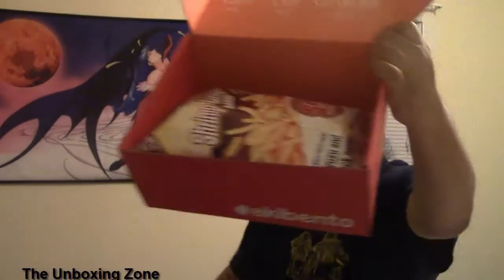The Unboxing Zone- Akibento Snacky Boxes! February 2018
Some more interesting Japanese and Korean snacks and even  a drink this time.